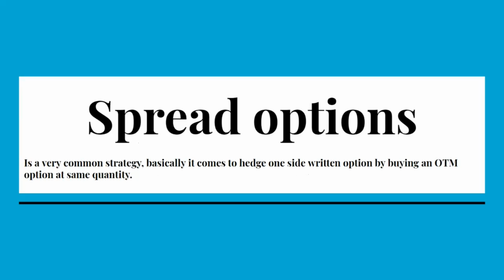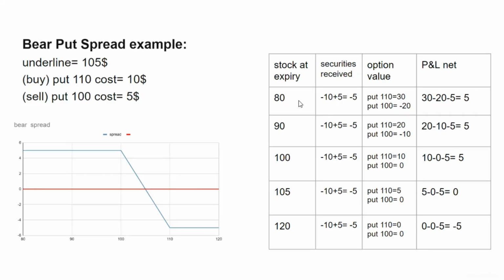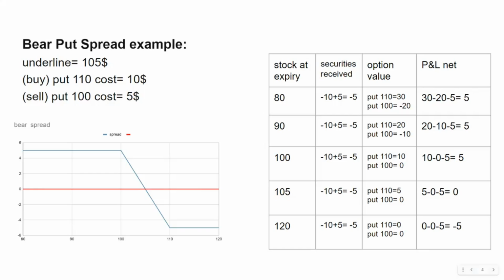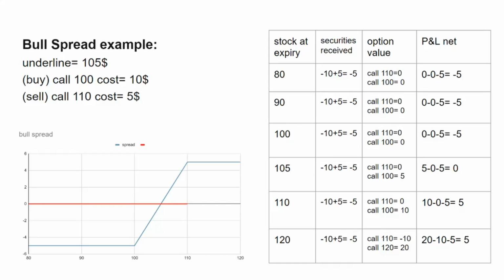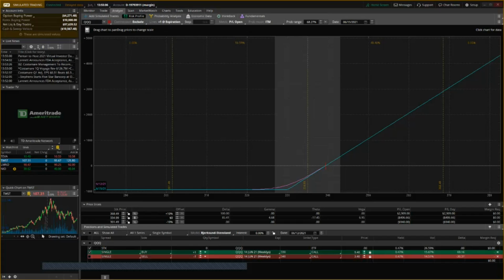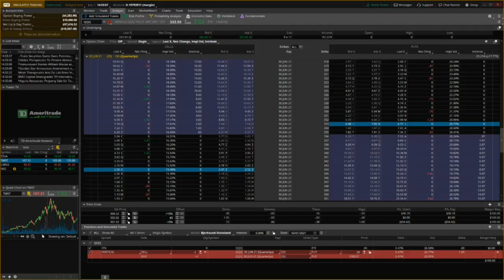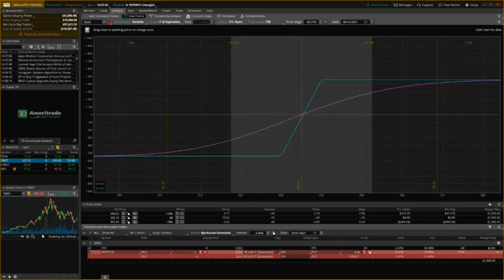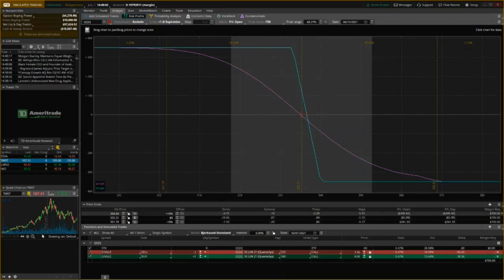Spread legs strategy using options- bears vs bulls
In this video we will learn what is a spread strategy
 We will see how we can hedge our potential losses even when we
went wrong with our market direction guess. And we will see again, why its
not a good idea going "naked" at any time.